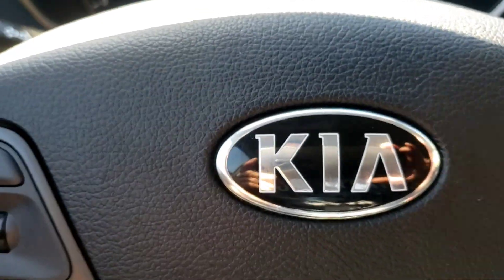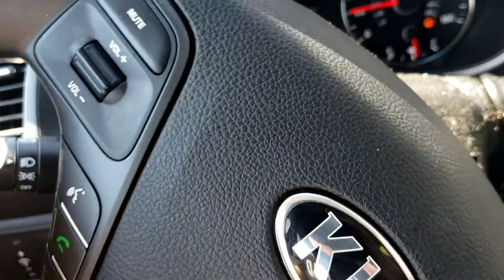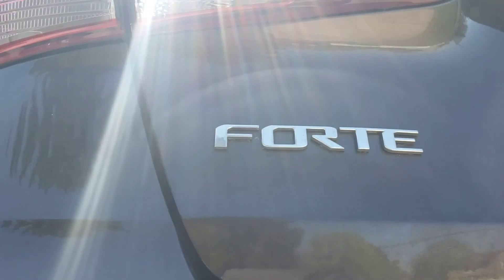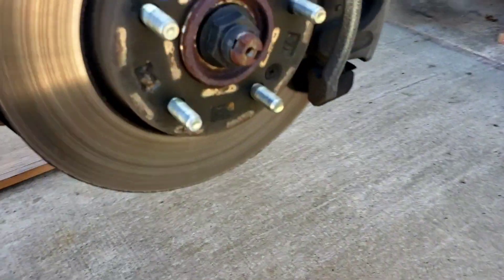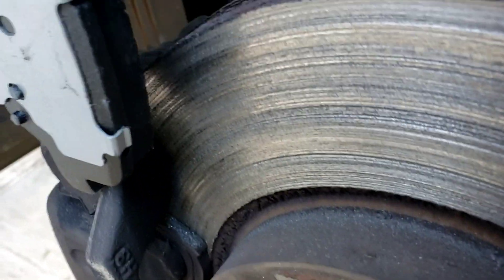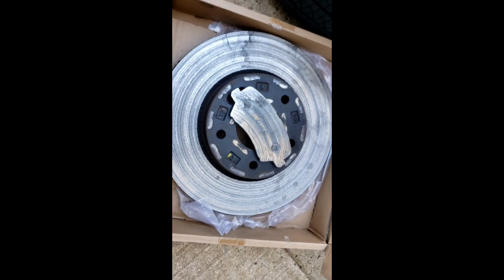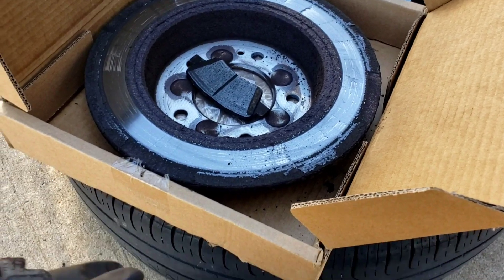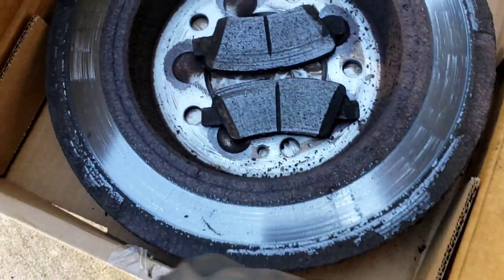Brake Noise What Noise That Grinding Noise When Brakes are Applied..Lets Take a Look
Taking the brakes all the way down is a way to get your monies worth since both the brake pads and brake rotors are required to be changed out together.  This noise had to be like this for awhile..